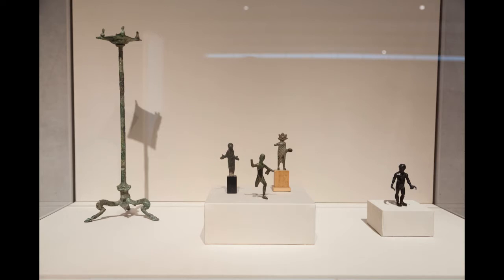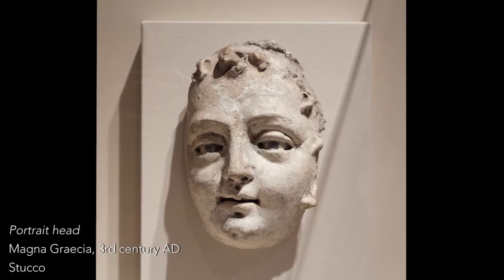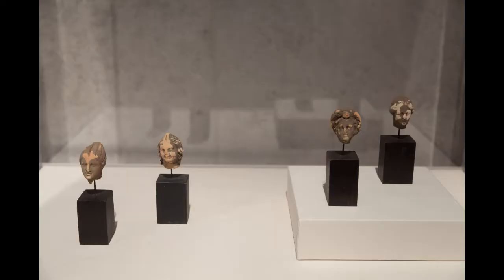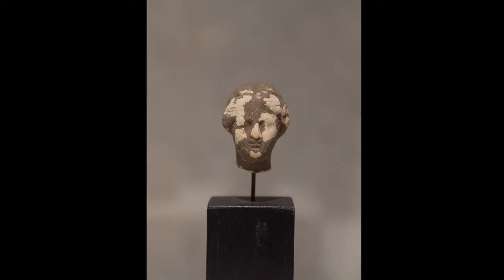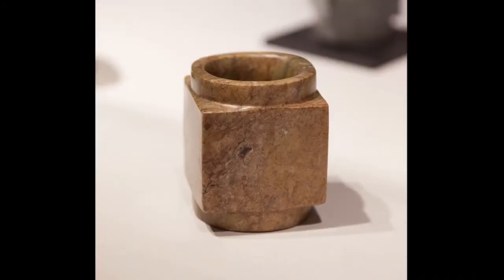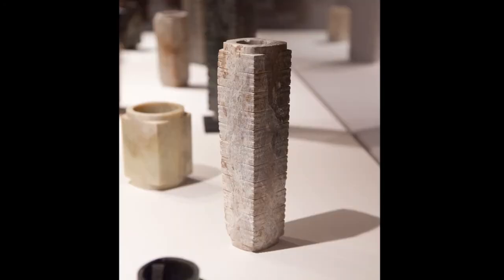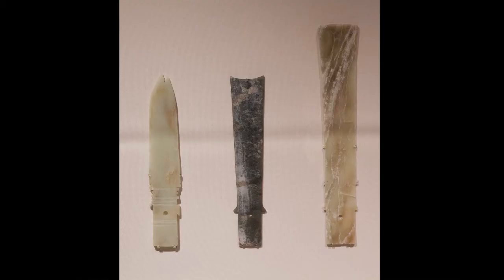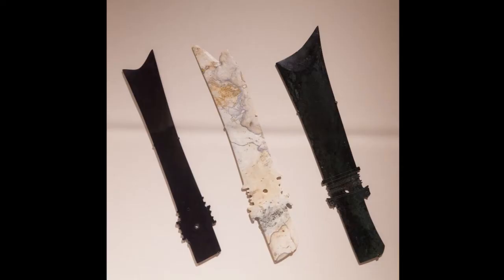Art This Week-At the Kimbell-From the Lands of Asia: The Sam and Myrna Myers Collection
This week, we visit the Kimbell Art Msuseum and our interviewer, Aimee Cardoso, speaks with curator Jennifer Casler Price about the exhibition, From the Lands of Asia: The Sam and Myrna Myers Collection. The exhibition is on view at the museum through August 19, 2018.